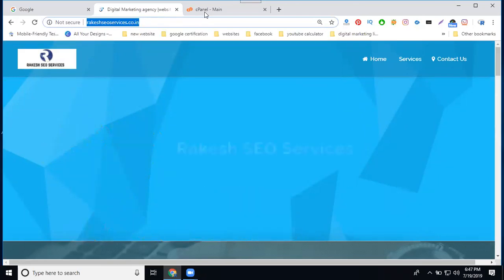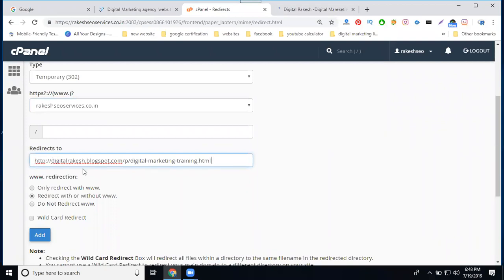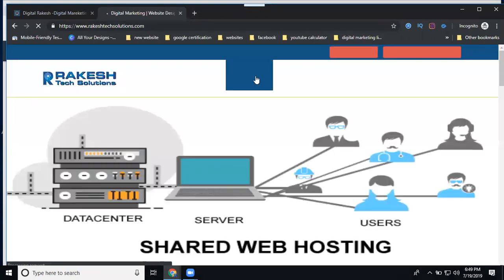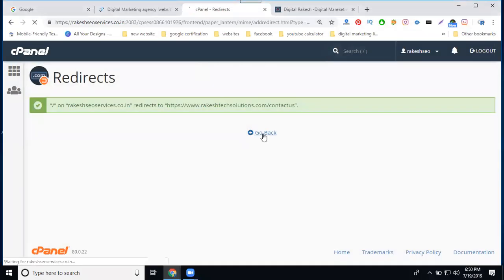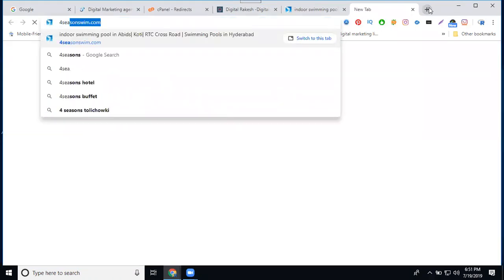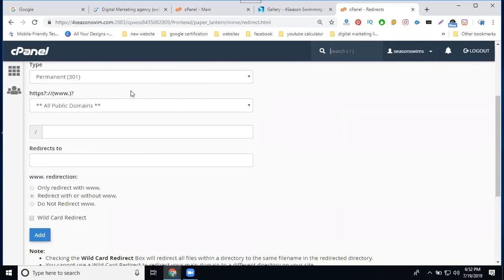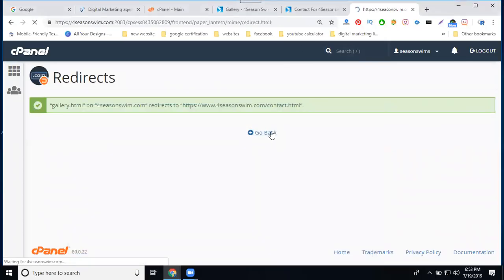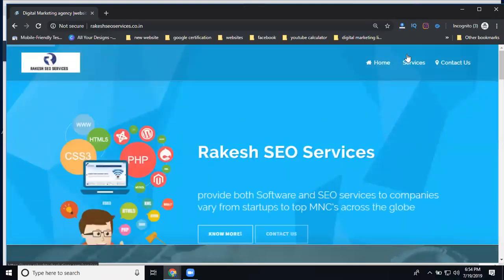How does 301 and 302 Redirect affect SEO for website 2019 | Digital Marketing Tutorial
DigitalMarketingTraining - Learn this video How does 301 and 302 Redirect affect SEO for website 2019 tutorials by digitalrakesh